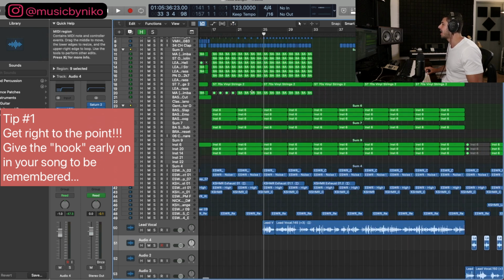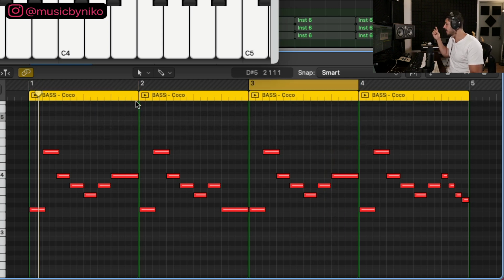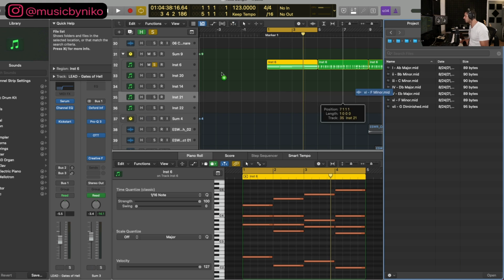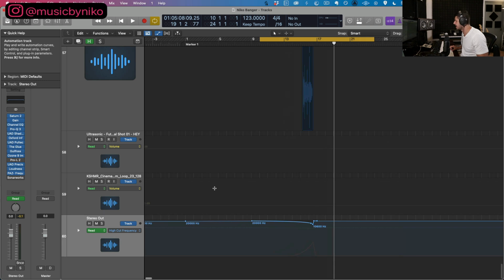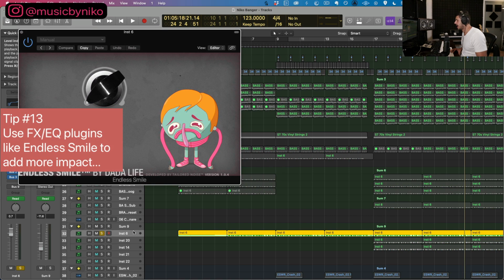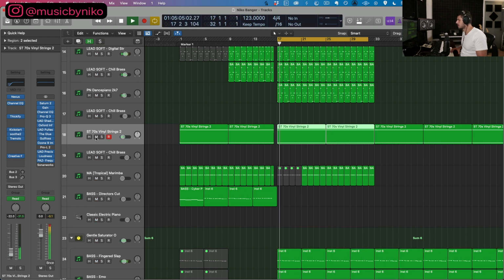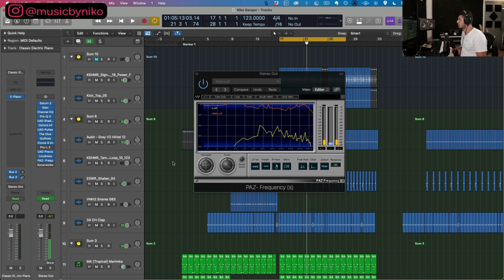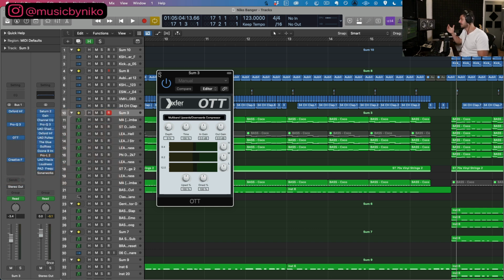25 Music Production Tips Every Producer Should Know (It's Urgent)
These are 25 music production tips that every producer should know. We cover songwriting, mixing, mastering and more.

4️⃣ Music Production Tutorial Videos:
5️⃣ Music Business Videos:
6️⃣ Niko's Original Piano Music:
7️⃣ Niko's Piano Covers:
8️⃣ Niko's Pop/Dance Music: